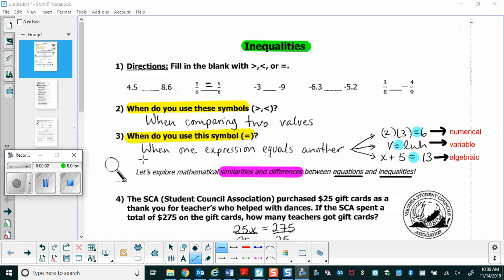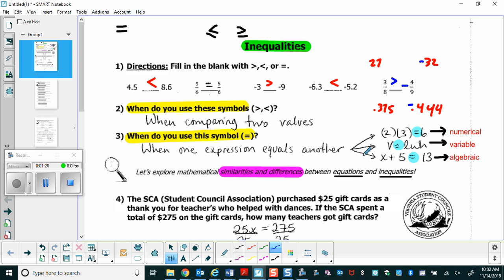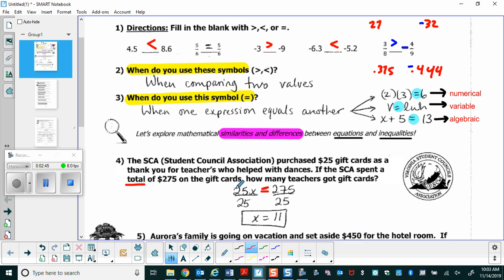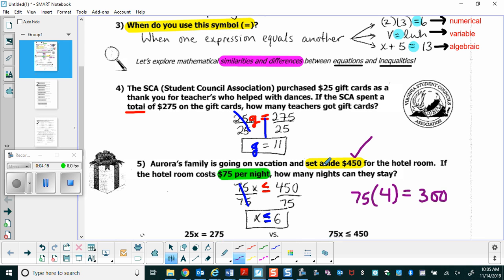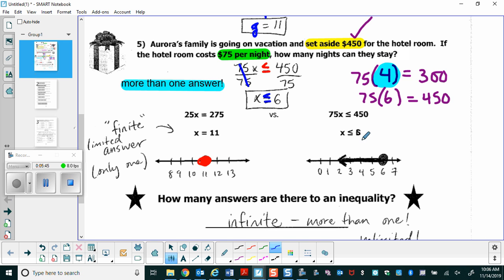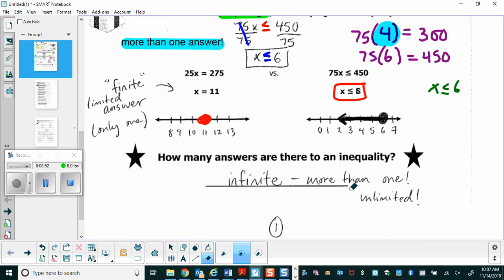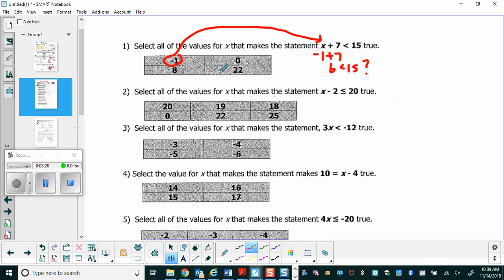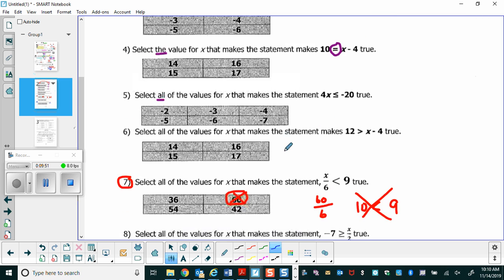M7 Inequalities packet pg. 1-2 (Equations vs. Inequalities)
take note as you watch!